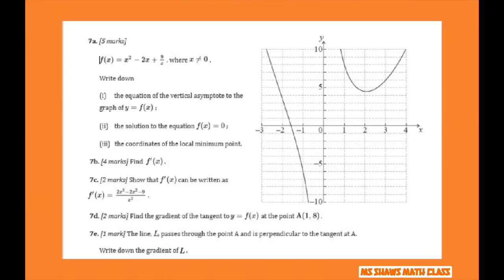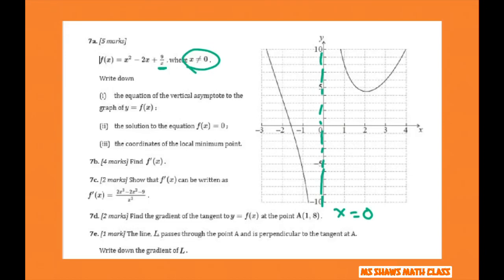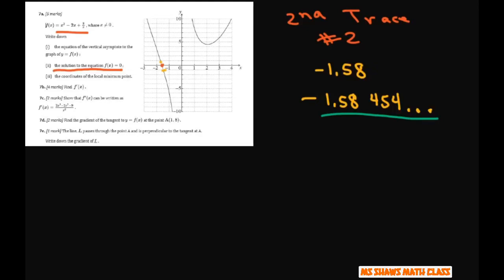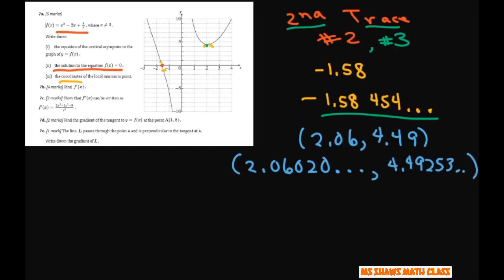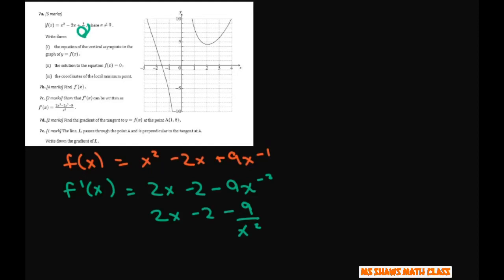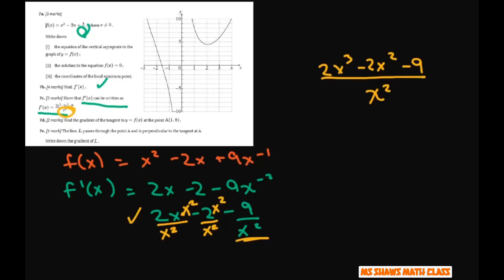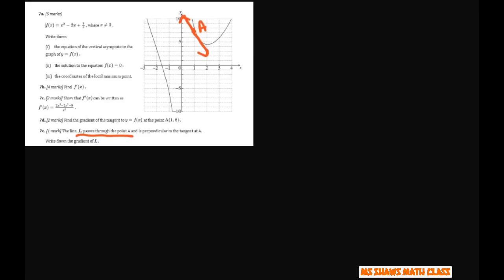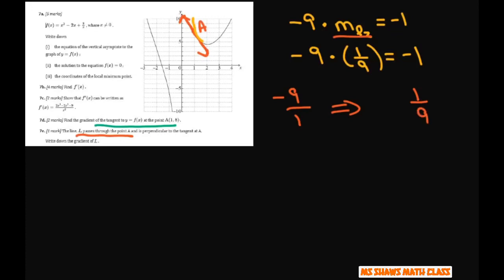Find the gradient of the tangent to a rational function. Math IB